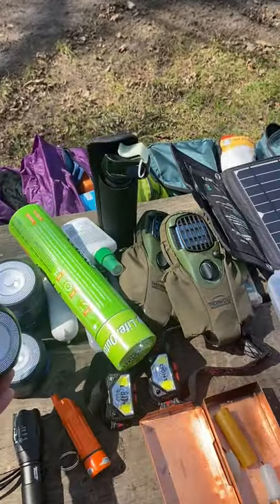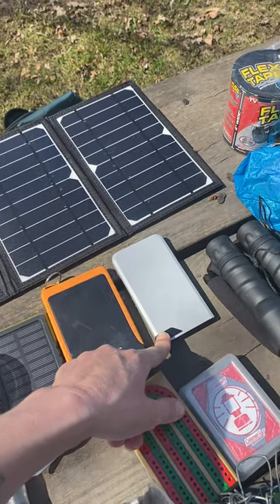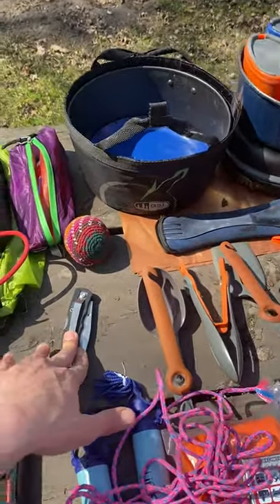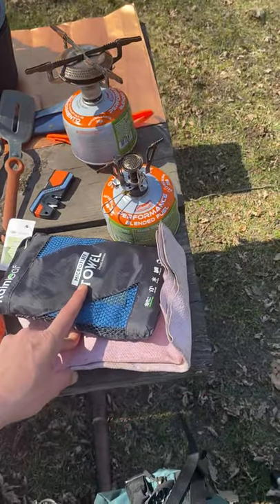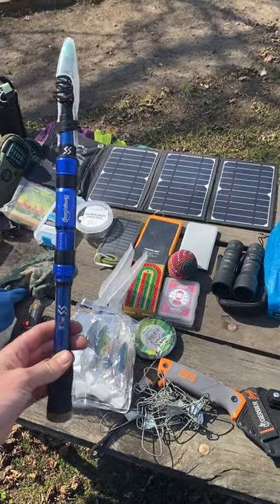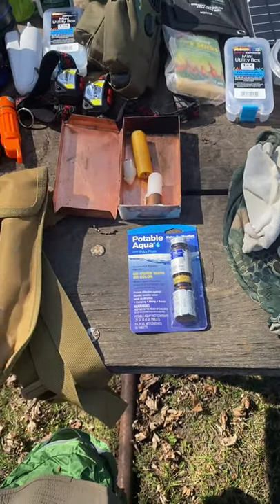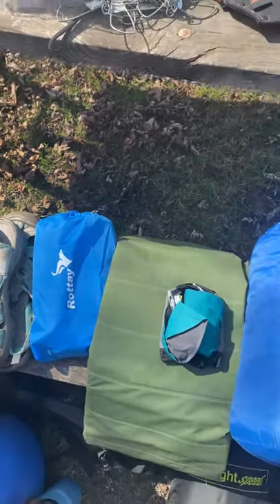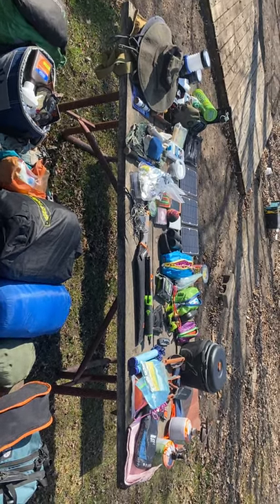Gear for 9/10 BWCA trip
We take a 9 night 10 day camping/canoe trip to BWCA. This is what we take with us.